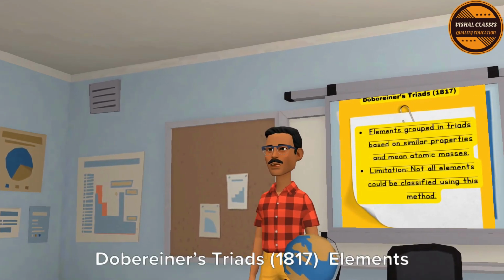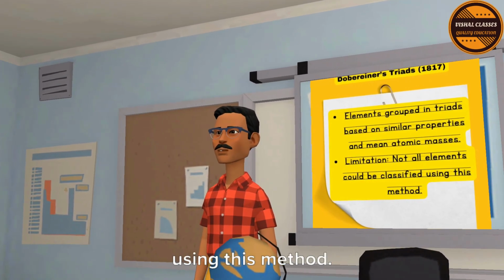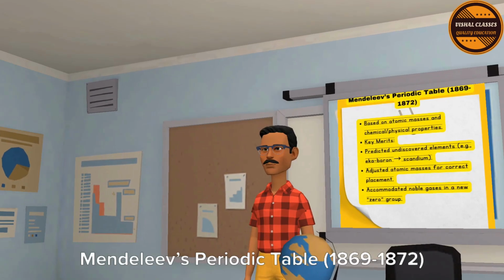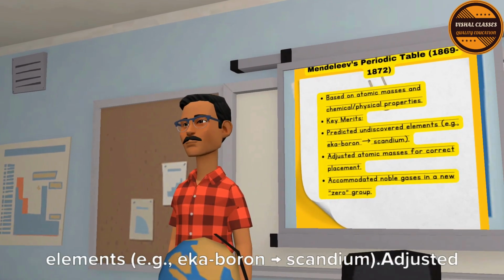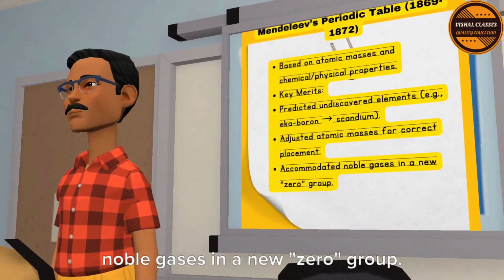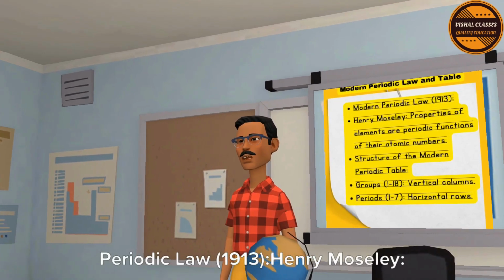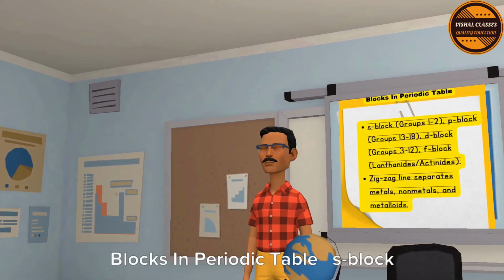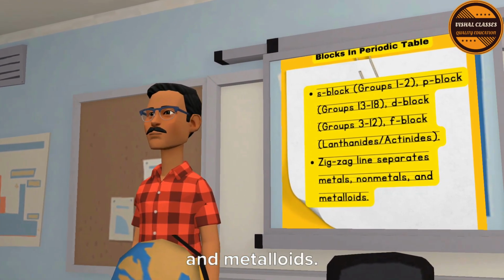10th | science 1 | chapter 2 | peridodic Classification of element | VICTORY SERIES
the video is about the lesson explanation of 10th std science part 1 - chapter 2 periodic classification of the elements.

10th Science Periodic Table
Periodic Classification of Elements
Maharashtra Board Science Chapter 2
Class 10 Chemistry Periodic Table
Periodic Table Explained Class 10
Maharashtra SSC Board Science 1
Science Chapter 2 Important Questions
SSC Board Science Preparation
Periodic Table Exam Tips
Class 10 Science Chapter 2 Notes
Periodic Table for Beginners
Chemical Elements Explained
Chemistry Basics for Class 10
Periodic Table Trends
Properties of Elements Class 10
Science Class 10 Made Easy
Victory Series Science Chapter 2
Learn Chemistry Fast
Easy Periodic Table Tricks
Science 1 Periodic Table Video